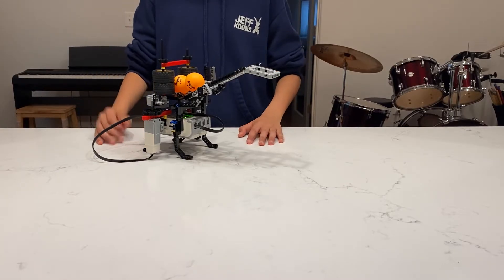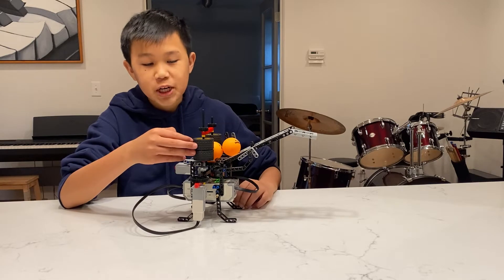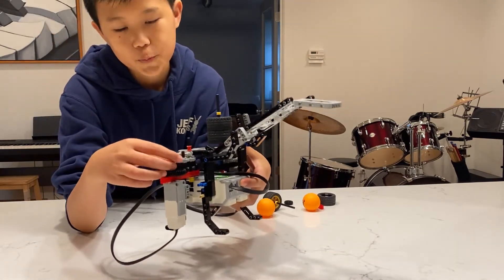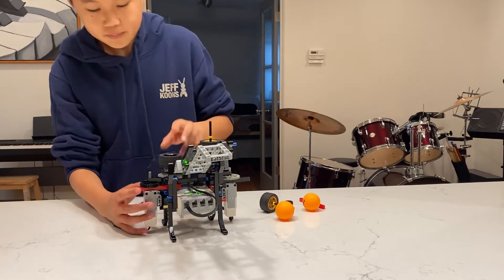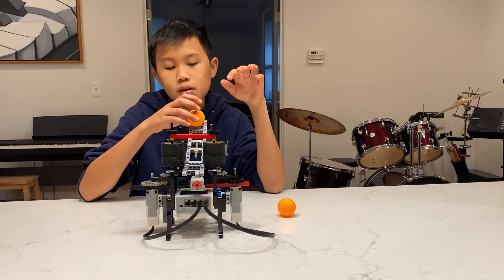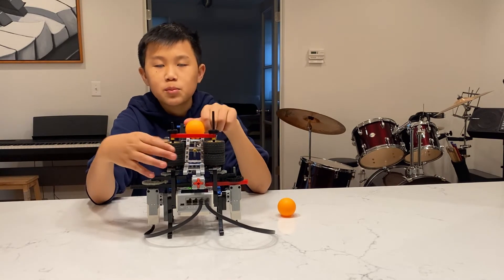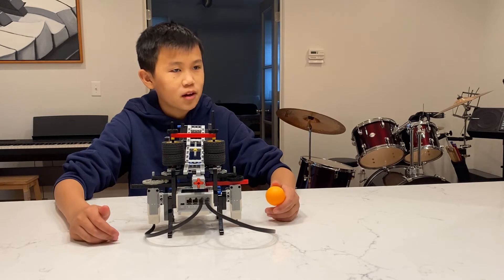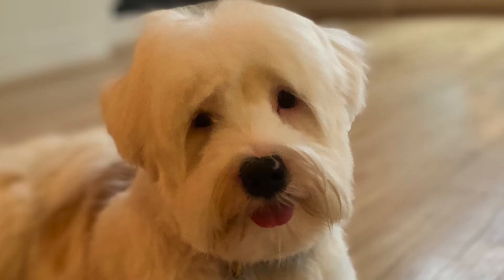HOW to make a Lego Mindstorm Ping Pong Launcher!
Today I will be showing you my DIY lego Mindstorm Ping Pong Launcher! I will also show you how to build a crucial part to this build! Let's get to it!